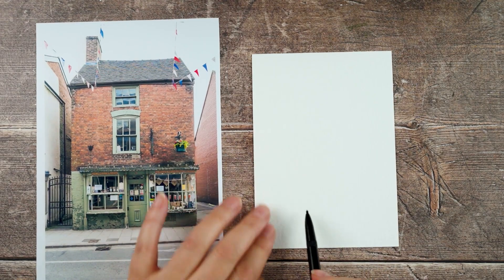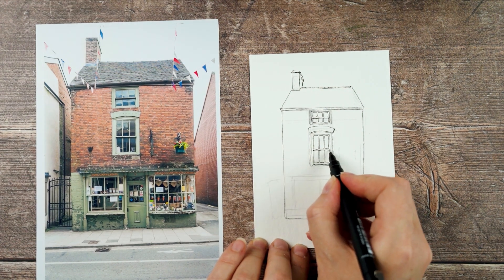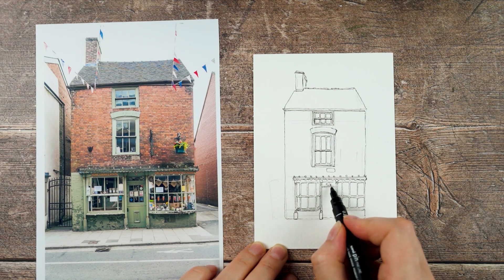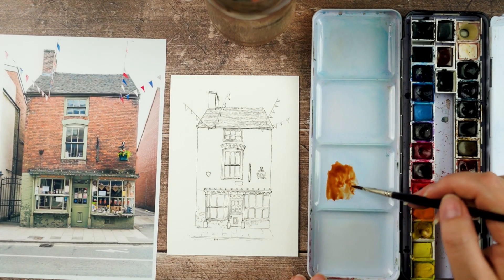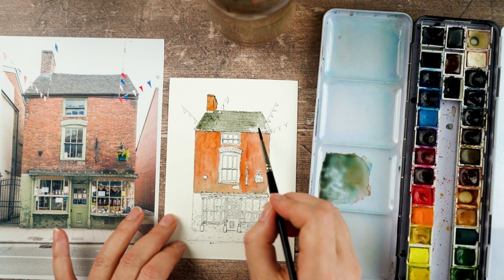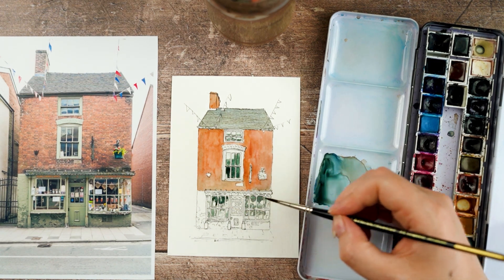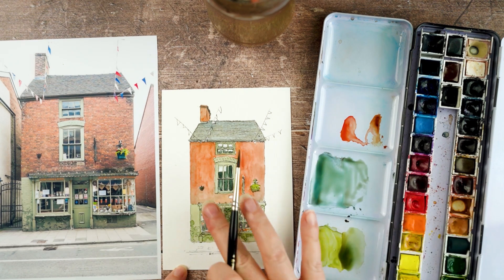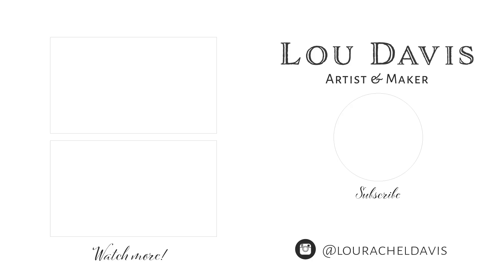Line and Wash | Painting a Derbyshire Shop in Watercolour and Pen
Painting the 'Cheddar Gorge' cheese shop in Ashbourne, Derbyshire, UK using a fine liner pen and watercolour. This building was sketched with a Uni-Pin Fine Liner Pen on watercolour paper from Cass Arts and coloured with Windsor and Newton Professional Watercolours.

Here's the link to my reference photograph if you'd like to paint along with me:

Enjoyed this video and want to support me? Make a one-time or monthly donation to help me make more art tutorials like this!

Supplies Used:

* The watercolours I'm using are the Windsor and Newton Professional 24 half pan set.

SUPPORT

SOCIAL